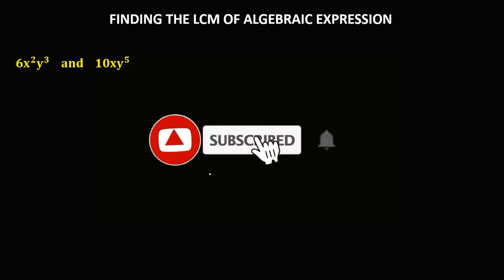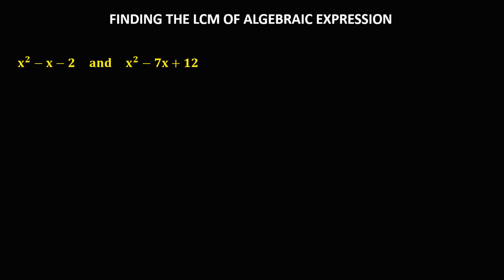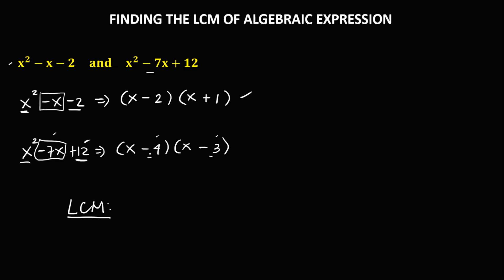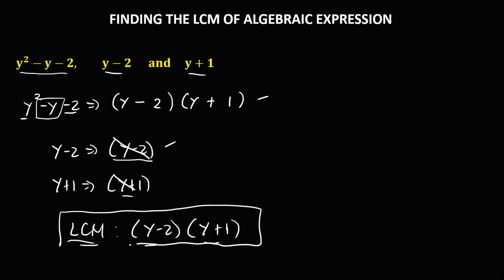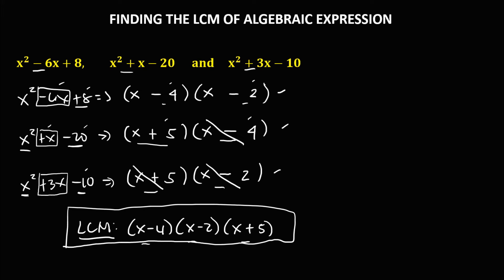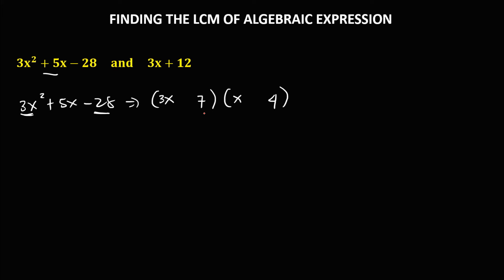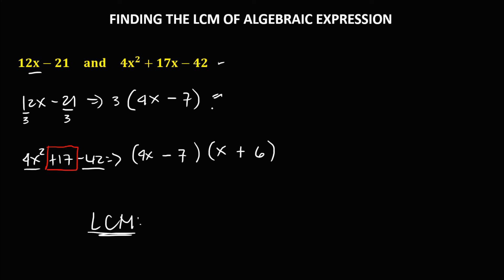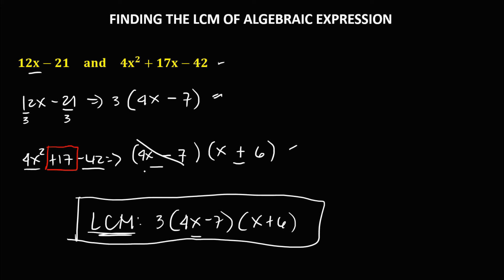FINDING LCM OF ALGEBRAIC EXPRESSION